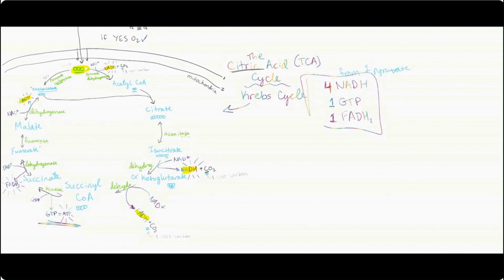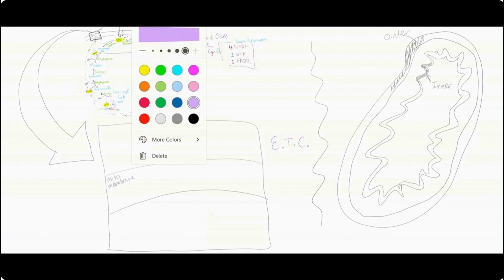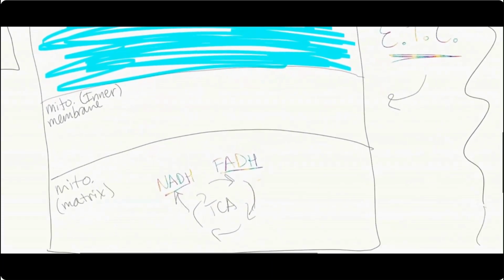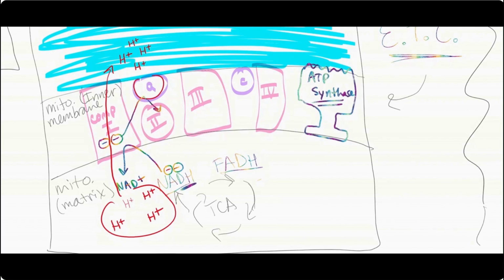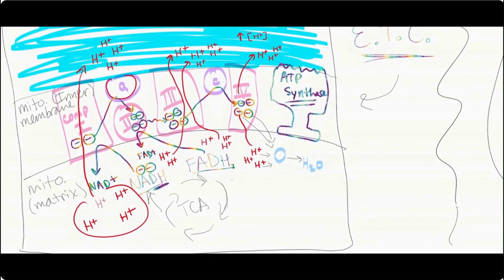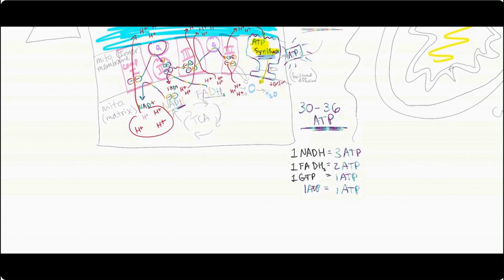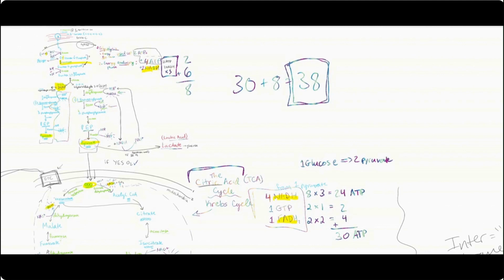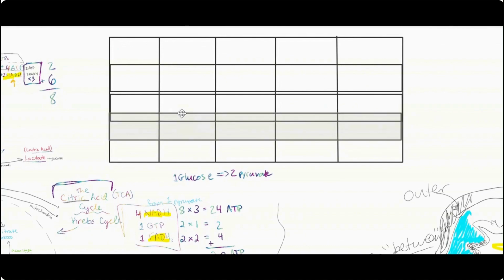Oxidative Phosphorylation (ETC + Chemiosmosis) | Cellular Respiration Part 4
The final stage of cellular respiration is oxidative phosphorylation, which consists of [1] an electron transport chain (ETC) and [2] chemiosmosis.